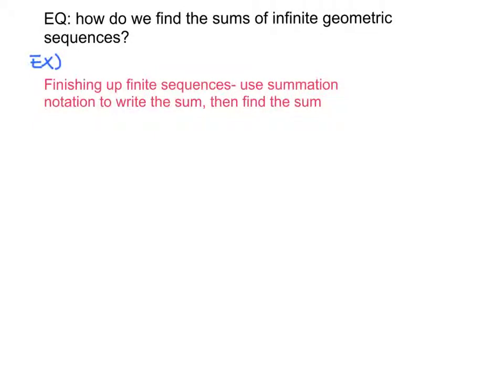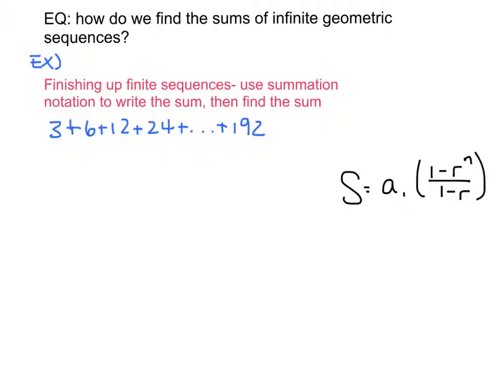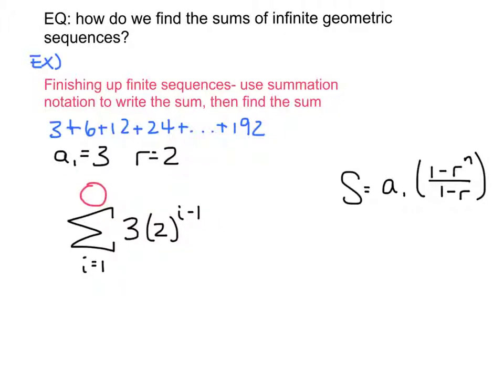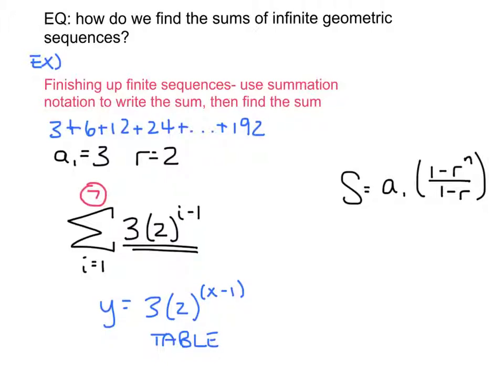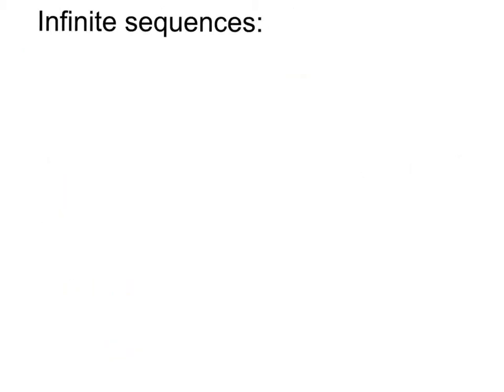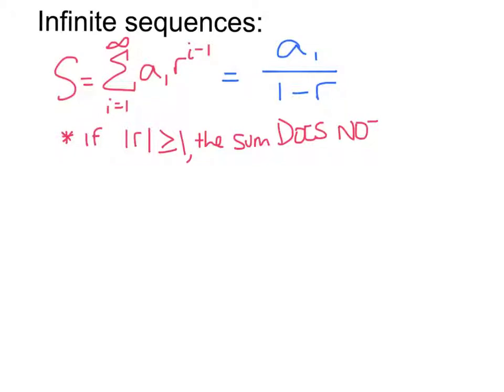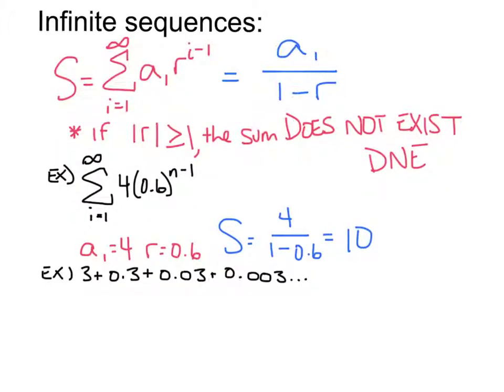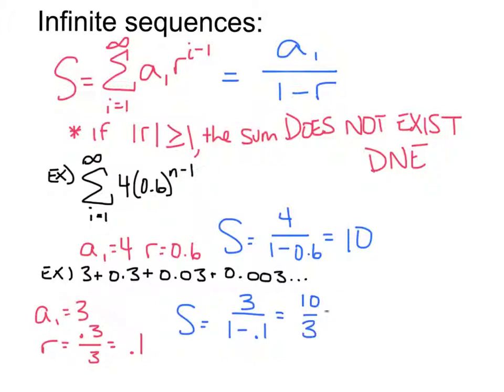infinite geometric series notes